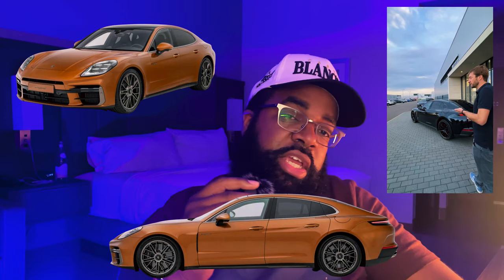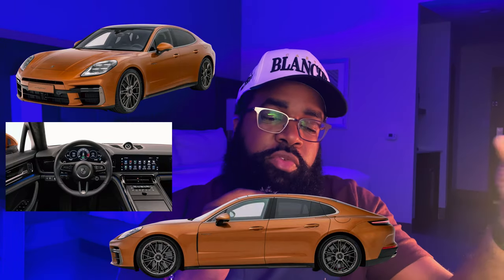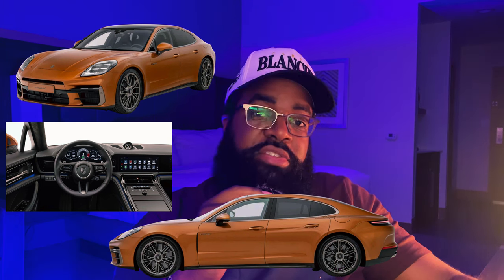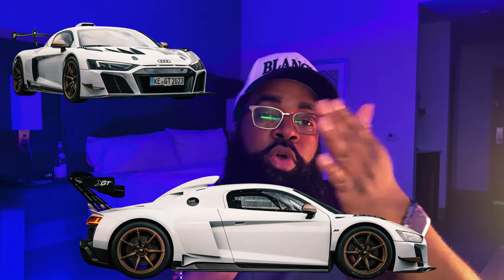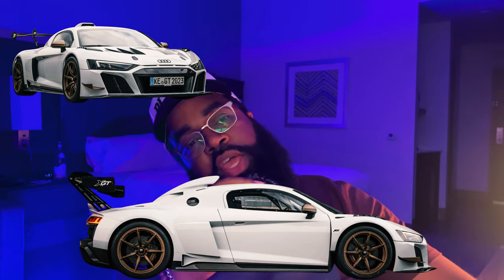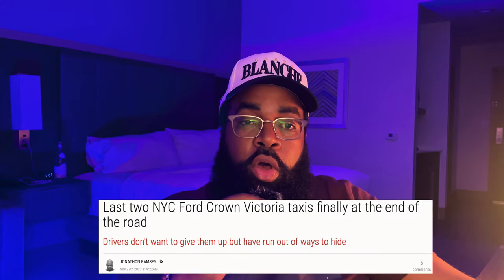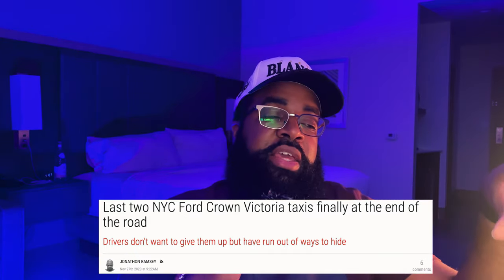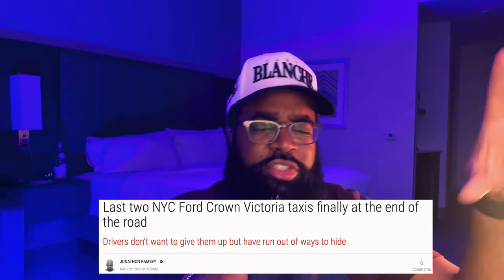2024 Porsche Panamera | Now more Luxurious with Porsche Active Ride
The 2024 Porsche Panamera is now more luxurious, due to a new technology Porsche is premiering called Porsche Active Ride.

While parked you could argue the 2024 Panamera pays homage to the "Lean Wit It, Rock Wit It" dance, due to the system movement when activated. This new technology aims to bring Porsche further into a luxury space. How so? Well, let me explain and Mercedes might want to watch out.

Alongside Porsche getting more luxurious, ABT Sportsline gives a few select customers their LeMans race car dreams on the street. Hyundai is praised for how the new Ioniq 5 N performs. The Tesla Roadster is still an epic finesse.

New York is saying goodbye to an iconic car and I have the privilege of running some new parts on my beloved GRCorolla. Sit back, relax, grab a snack, and enjoy... this is CarQuicks!
00:00 Introduction
00:46 2024 Porsche Panamera
07:02 Porsche Active Ride Dancing
10:10 2024 Porsche Panamera Interior
12:40 ABT Sportsline LeMans R8
14:42 Tesla Roadster is STILL not Here
16:42 Hyundai Ioniq 5 N Drive Reviews
17:58 What is Your Forever Car?
19:43 The Last Crown Vics Leave NYC
20:35 Ford Announces new 2024 Saleen Mustang 302
21:35 GR Corolla Updates | MST Performance Intake
25:36 Outro